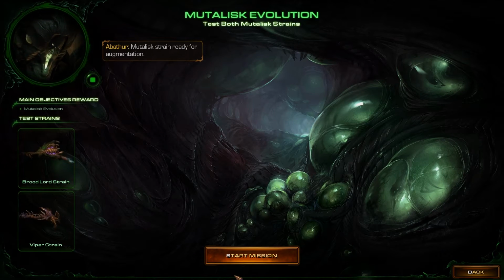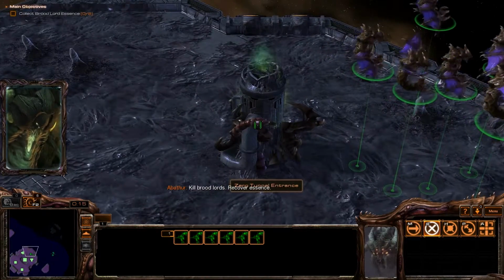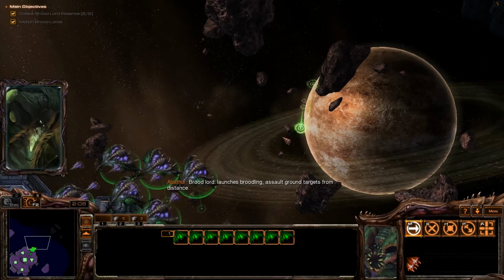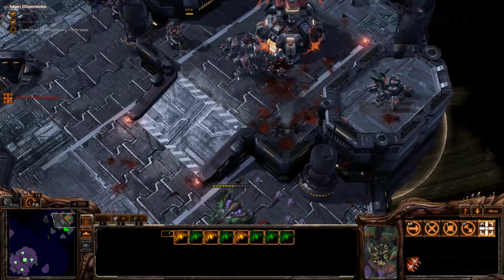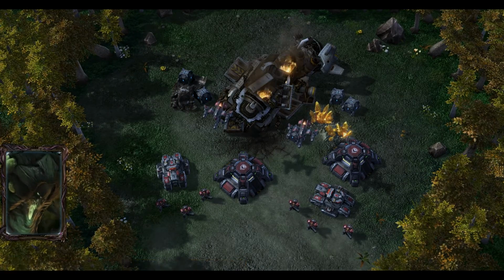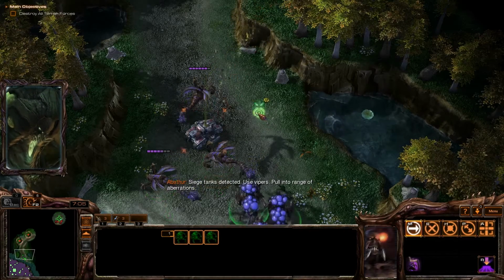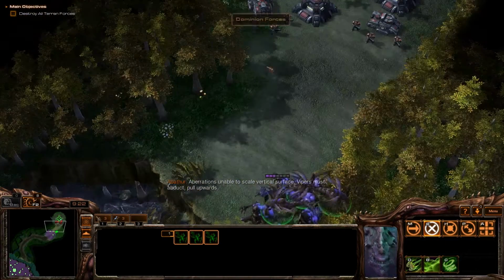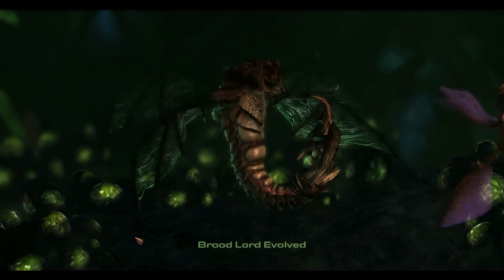StarCraft II: Heart of the Swarm - Part 22: Mutalisk Evolution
The evolution mission for the Mutalisk, where we choose between the Brood Lord strain and Viper strain alterations.